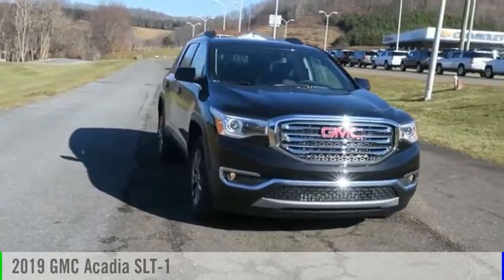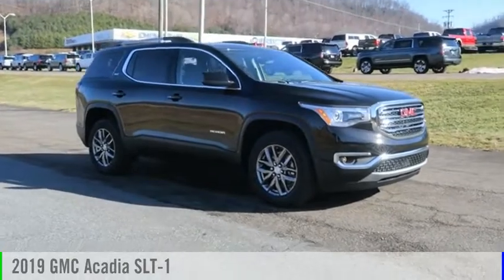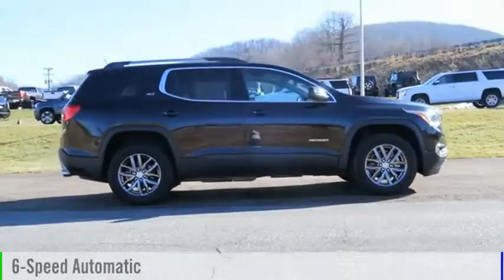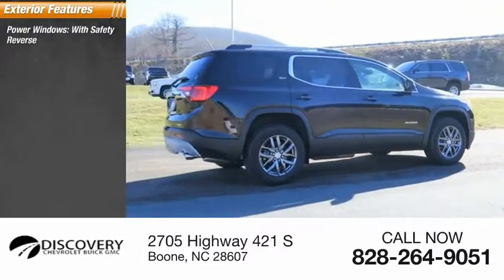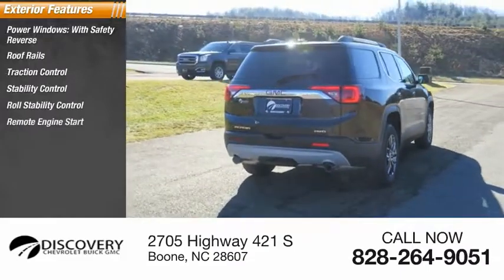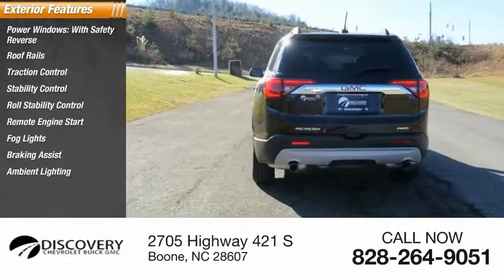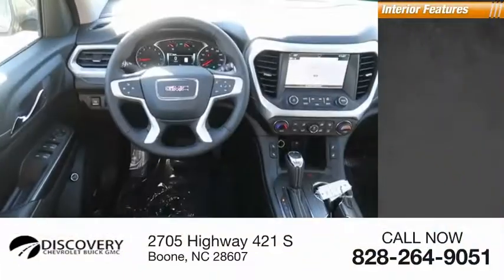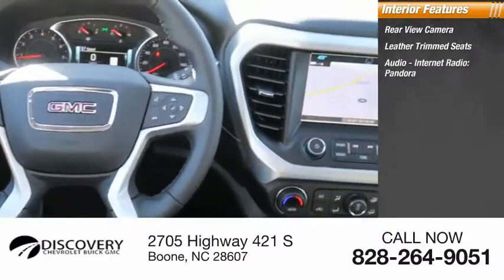2019 GMC Acadia Boone NC 19A071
2019 GMC Acadia SLT-1

$6,755 off MSRP! AWD, Jet Black Leather. 2019 GMC Acadia SLT-1 3.6L V6 SIDI DOHC VVT AWD Ebony Twilight Metallic *Pricing includes up to $1,000 off when you finance with Discovery on any in stock unit.* *See Dealer For Details**Pricing includes up to $1,500 OFF when you trade in a 2012 or newer vehicle for in stock units only. See dealer for details. Price includes: $1,450 - National Buick and GMC Bonus Cash. Exp. 01/02/2019, $1,500 - GM Down Payment Assistance Program. Exp. 01/02/2019 $728 - Exp. 01/02/2019